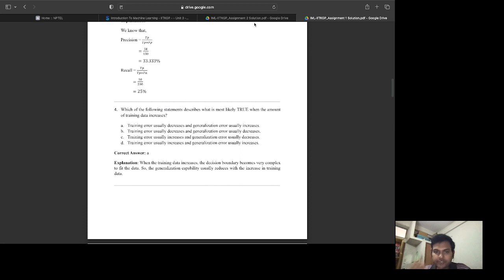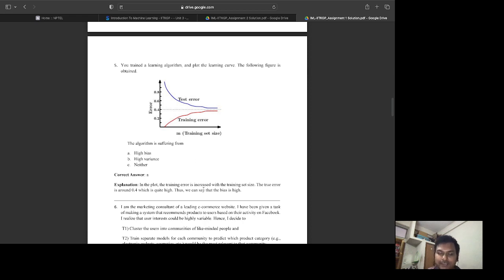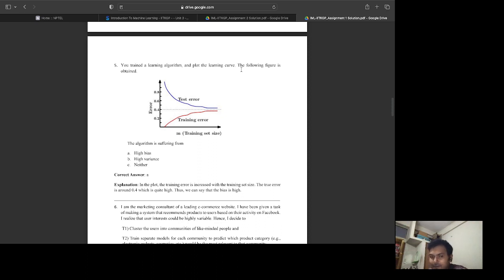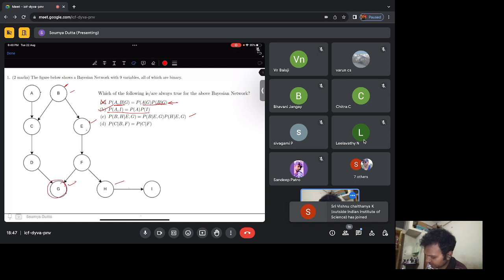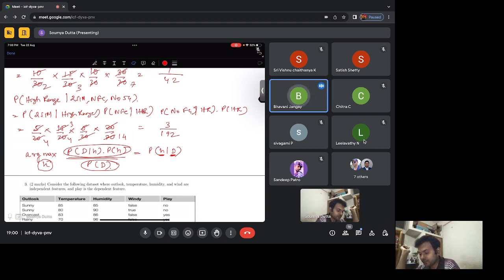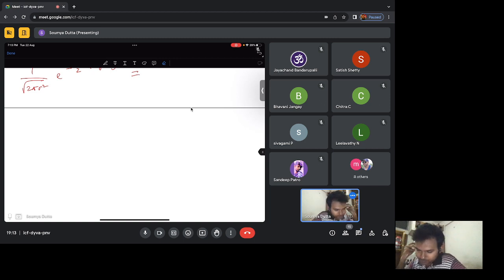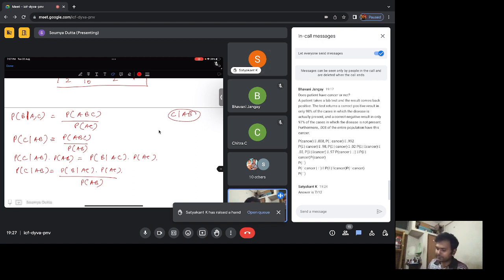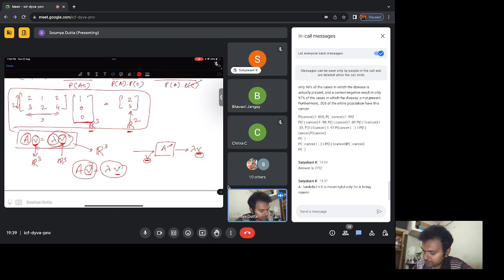Introduction to Machine Learning - Week 4